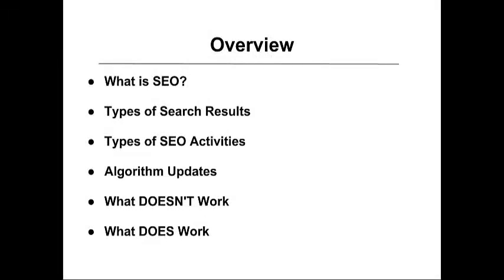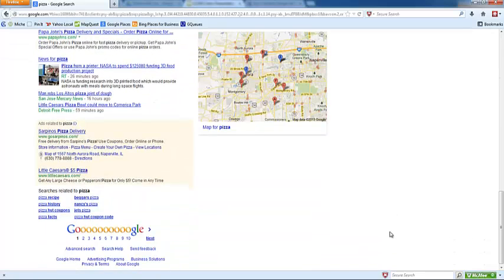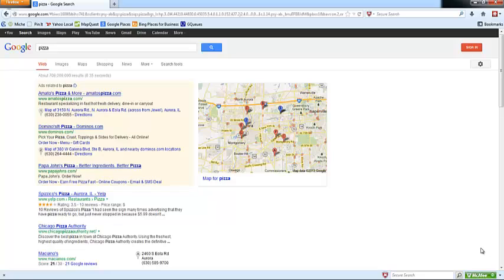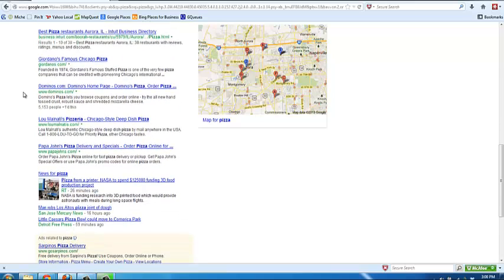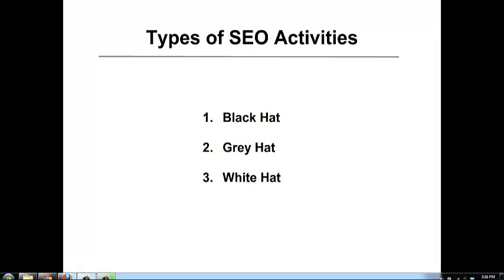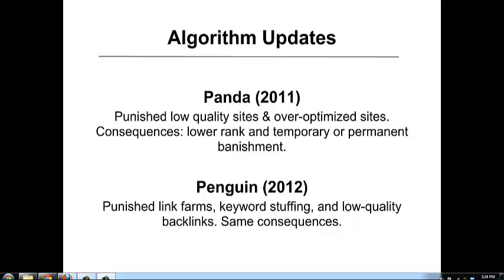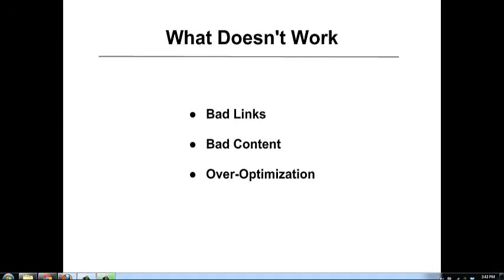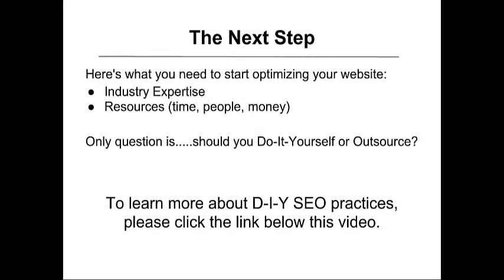Introduction to 123SEONow.com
This video will give you an idea of what topics are covered Learn what SEO is, what types of searches exist, what types of SEO activities businesses engage in, and how you can optimize your own website.